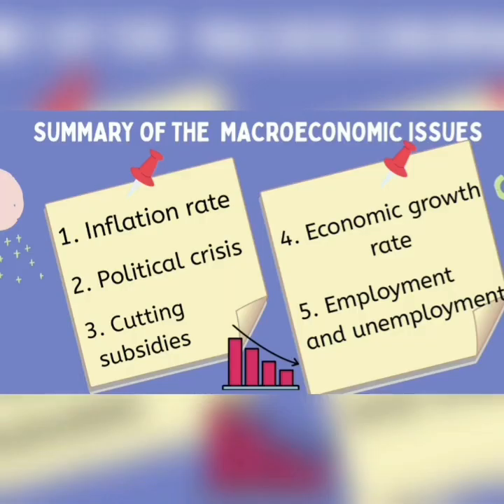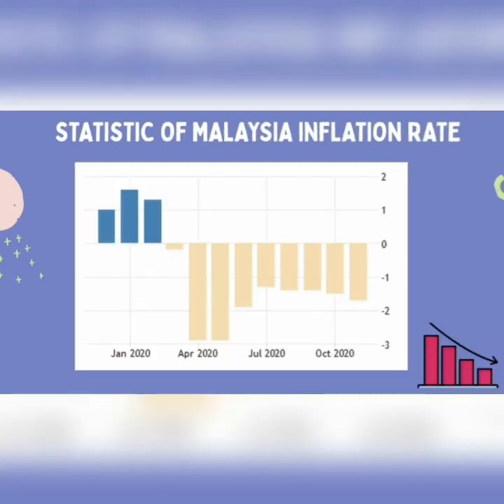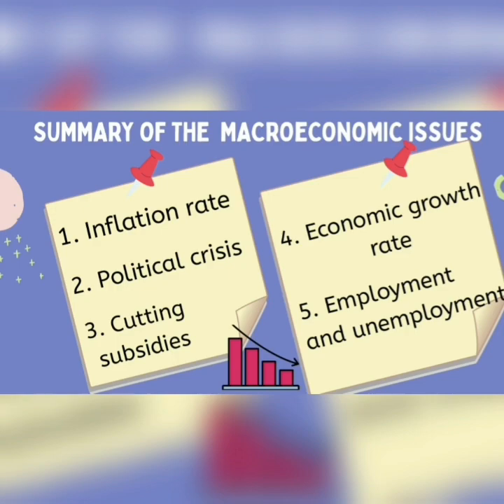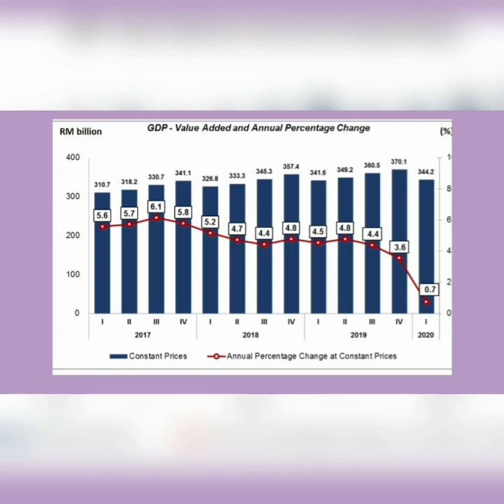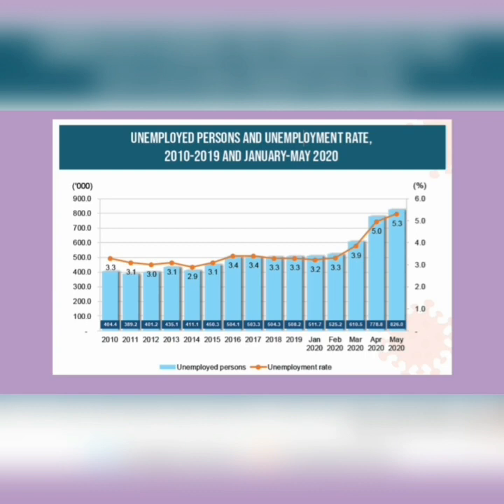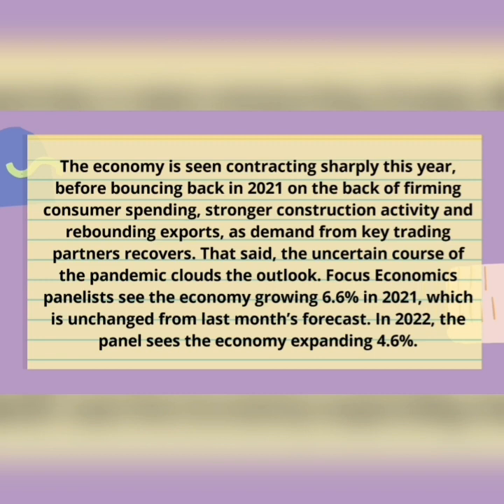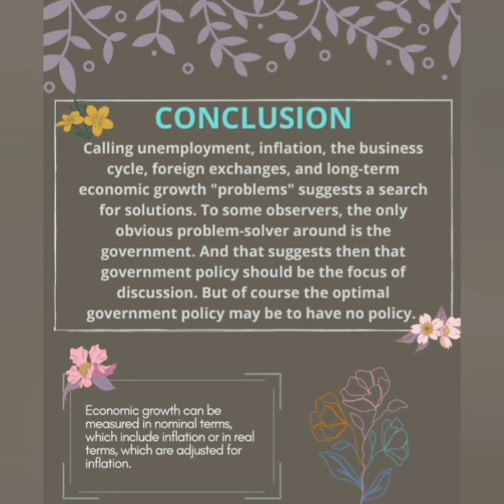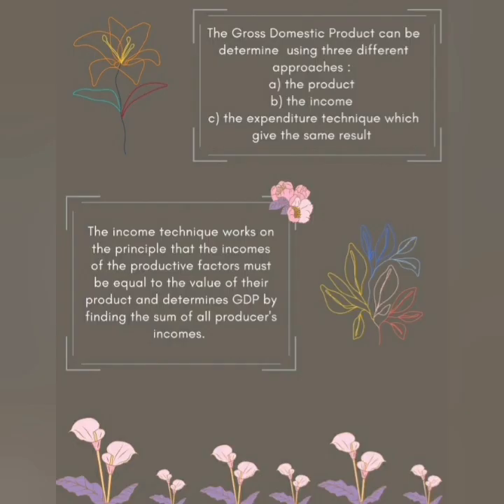macroeconomics issues.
Macroeconomic problem or issues. This is assigment for video presentation for eco 211.